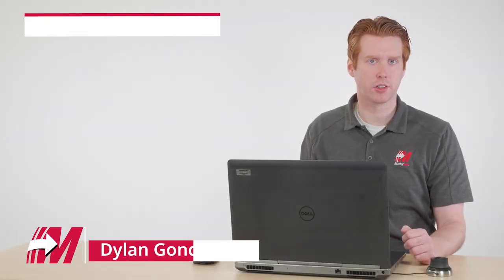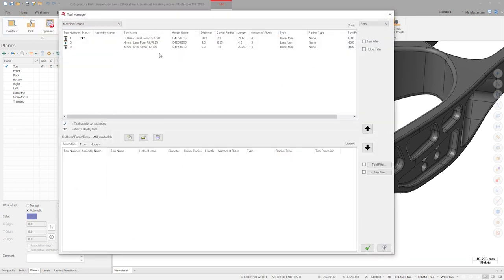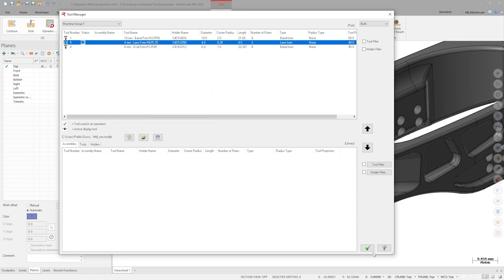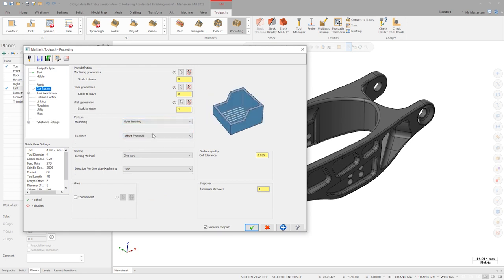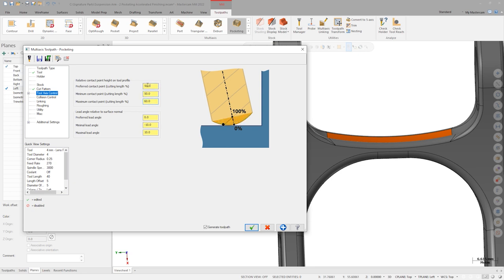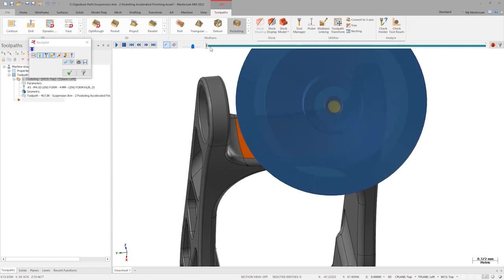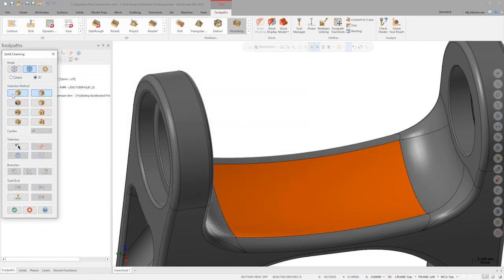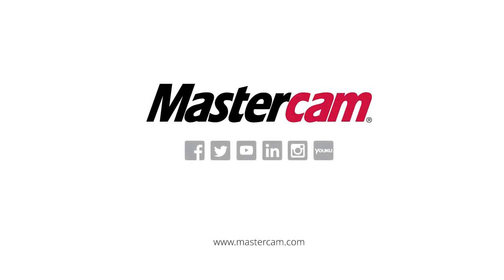Mastercam Pocketing Accelerated Finishing Using Suspension Arm | Mastercam 2022 Signature Part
Mastercam 2022 delivers more ways for you to utilize accelerated finishing tools in your programming. Explore what has been added to enhance pocketing in Mastercam 2022. Applications Engineer Dylan Gondyke demonstrates using the Suspension Arm Signature Part.

Join the Mastercam community on social